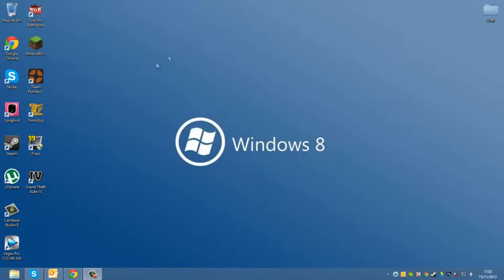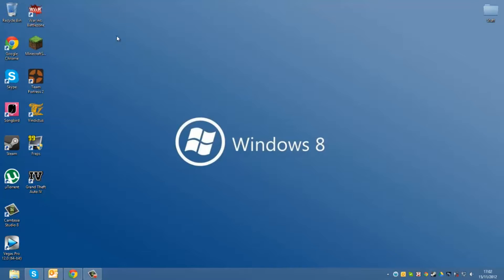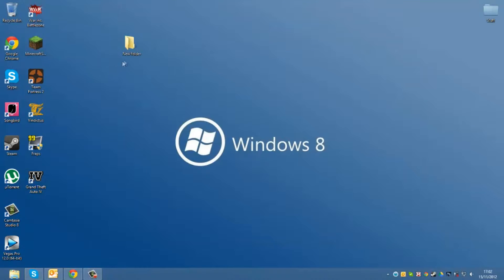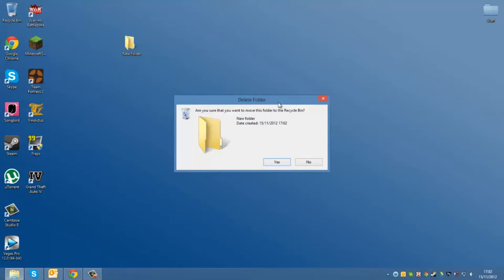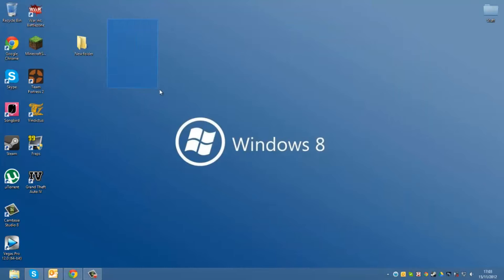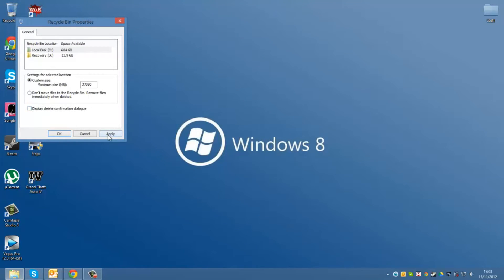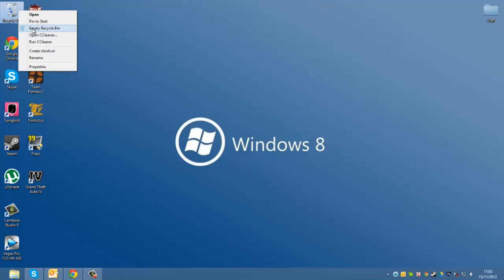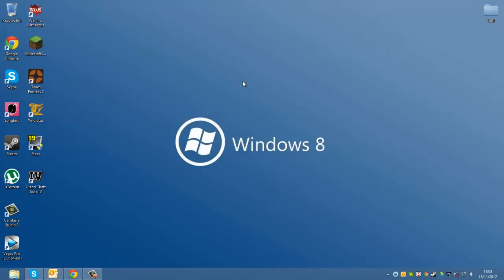[HD] How to Enable/Disable the Delete Confirmation Message Box on Windows XP, Vista, 7, 8, & 10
Here's a quick tutorial/tip of how to enable or disable the delete confirmation message box on either Windows XP, Vista, 7, or/and 8. Enjoy the video! :)